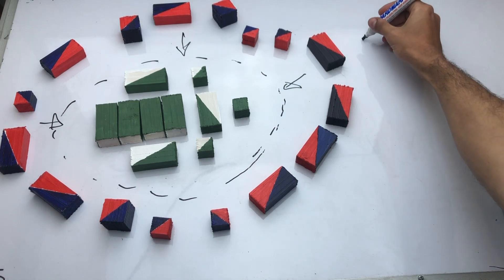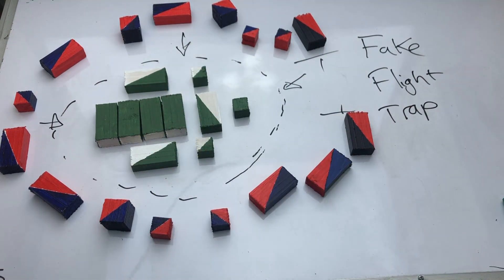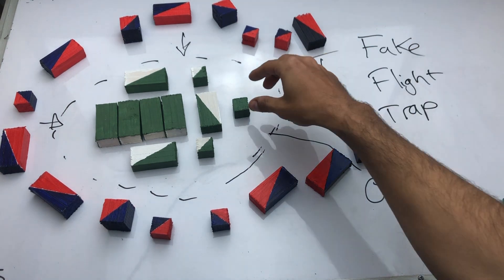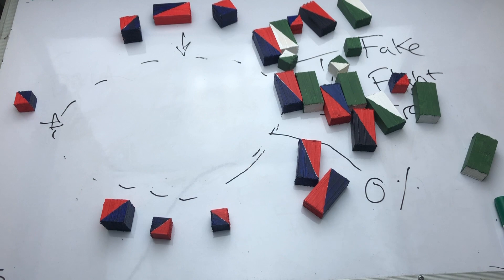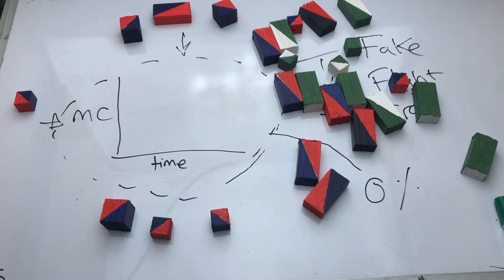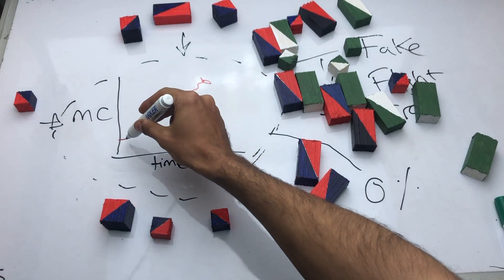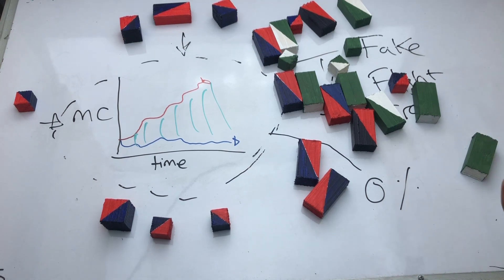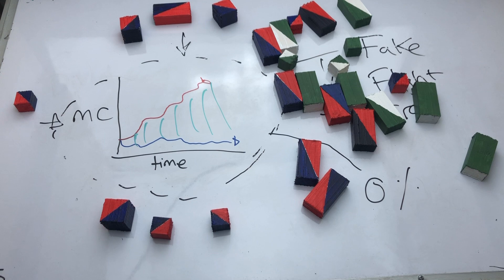The Incredible Mongol Tactic at the Battle of Mohi 1241 AD | Signature Series #1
By the end of the Battle of Mohi, the Mongolian army has managed to successfully surround and encircle the Hungarians in their camp. For most of the battle these Europeans fought very bravely, inflicting losses upon the Mongols that caught them by surprise. But in the end it was hopeless because unfortunately for them they were not only facing one of the greatest armies to ever set foot on a battlefield, but this horde, this mounted specter of death into Europe was also being led by one of the most intelligent, ruthless, creative, commanders that had ever lived. Subudai, has successfully enveloped the Hungarians who outnumbered the Mongols at the battle. Now he has King Bella and all the other Hungarian warriors at his mercy. The problem is he’s not a very merciful man, and in surrounding the Hungarians, the Mongolian army begins sieging  the camp, concentrating their flaming arrows and siege engines onto these trapped forces.

But the Mongols are brilliant as they are vicious, and so they devise a plan, a tactic that will make all this slaughter a lot easier. They execute a Fake Flight Trap. What they’d do is they’d run this play where they’d leave a gap in their encirclement. I like to imagine they’d make it seem as if it was an accident, or by mistake.

The gap triggers the flight response of the Hungarians. An emotional one. Your surrounded, and you will die if you stay, that’s inevitable, its over … but here’s this miracle that’s opened up, you’d better take it while you can, if your chance of staying is 100%, maybe running gives you that 1% chance of survival.

And of course The Hungarians being human see this and make a run for it. Ditching their weapons, armor and most importantly the safety in their cohesion, a mad escape begins where it’s every man for himself. Out in the open, they present an easy target for the skilled mongolian horsemen, there’s nothing easier for them to kill than a man with his back turned. They are easily picked off and hunted down.

Now this characteristic efficiency of the Mongols is incredible and I’m gonna draw a graph here. on the y axis I’m gonna put M, and this represents the Mongolian losses, and on the X here is time. If lets say the Hungarians decided to stay and fight as a unit, as a single force, then as time goes on, the Mongolians will have to spend quite a lot of men, arrows and supplies in digging them out, in a battle where they’ve already encountered severe losses. But killing fleeing men utilised far fewer resources and creates a line like this. You only need to ride up and stab, no artillery or lives needed. This gap between the two lines represent the efficiency of the Mongols. A necessary efficiency, you have to remember that they’re also quite far from Mongolia here, fighting in Hungary, they have to conserve as many men and resources as possible. Being outnumbered at most battles also forced this amazing creativity

To give you and idea of how brutal this all was, Thomas of Spalato who was a historian that lived during this time, during this battle, interviews people who’d witnessed the carnage, and they said  one of the eyewitnesses who was at this battle said that the route the Hungarians tried to flee along was strewn with so many corpses that the ground had become dyed crimson from their blood.